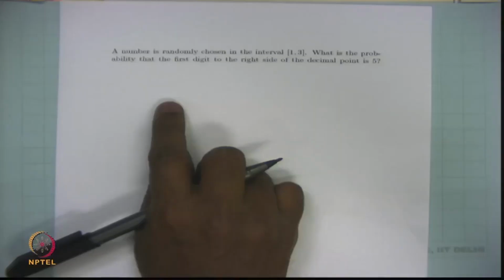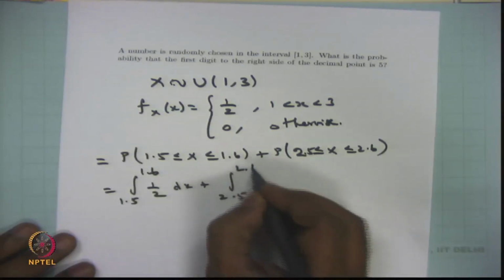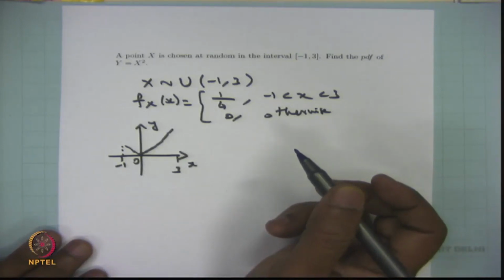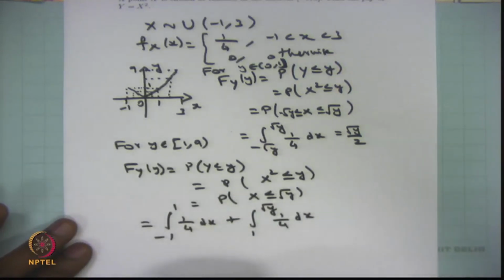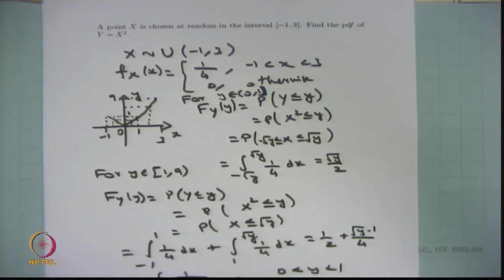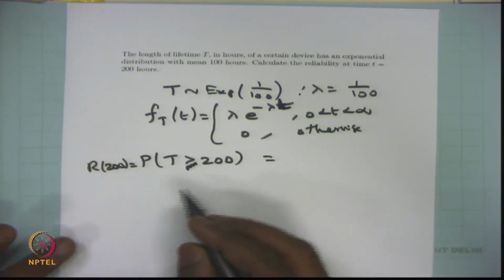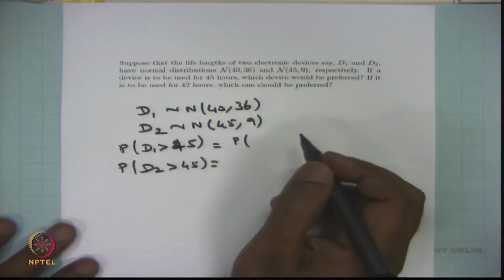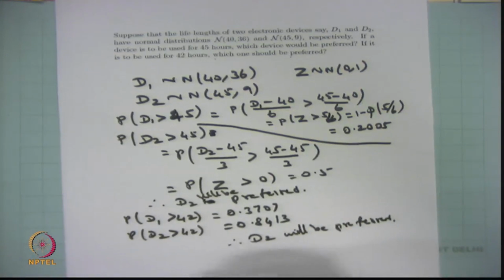Applications of Random Variable Continued